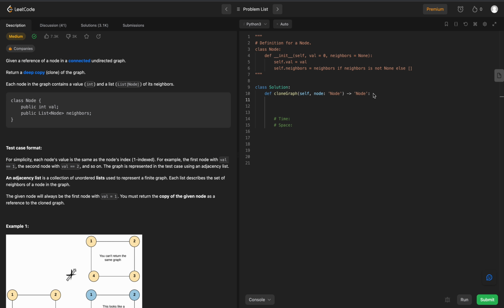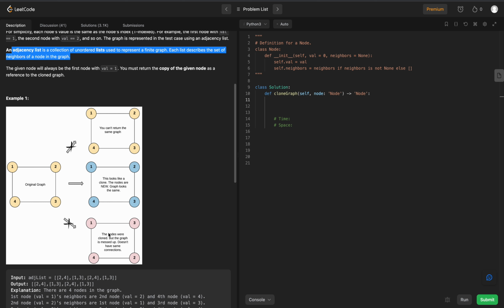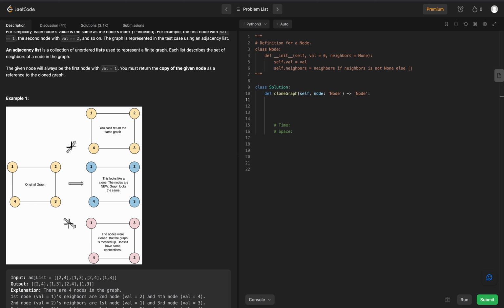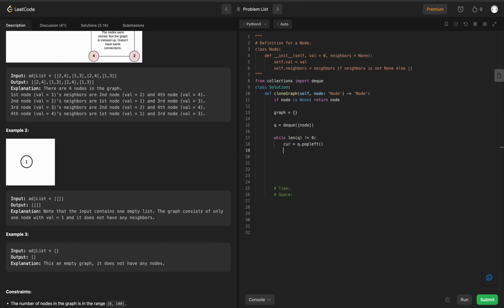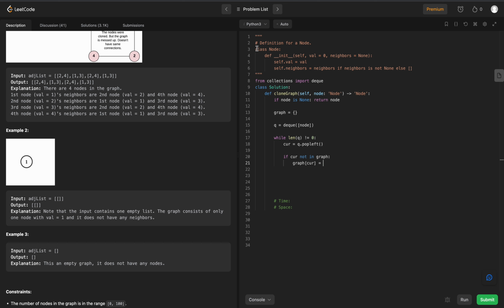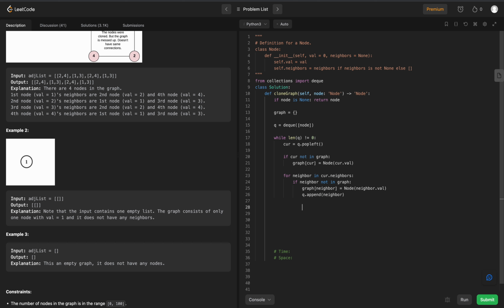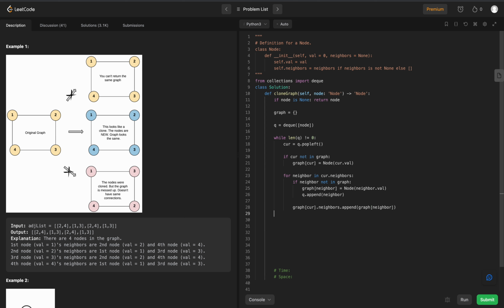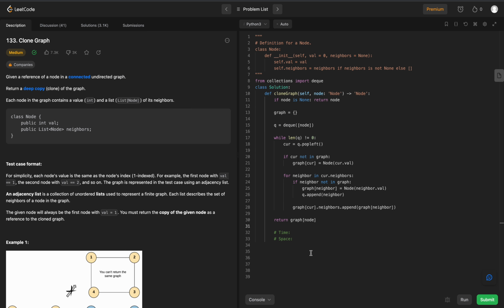LeetCode 133 - Clone Graph: A Microsoft Journey